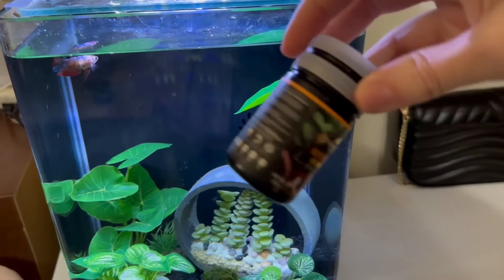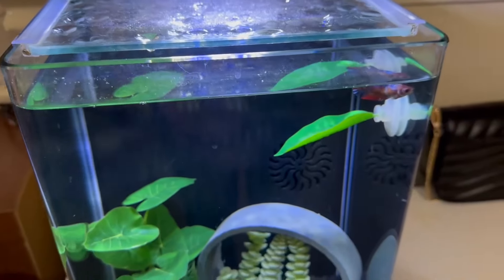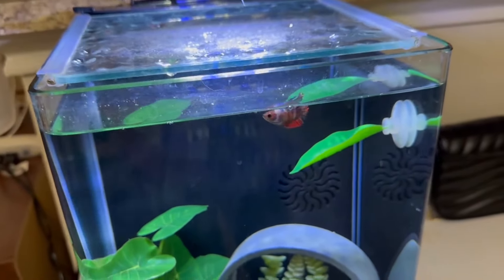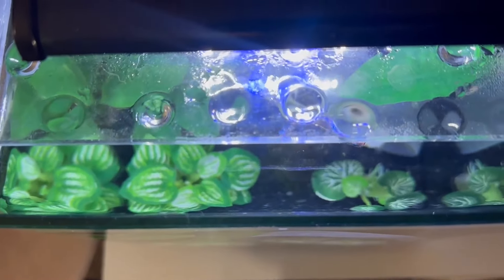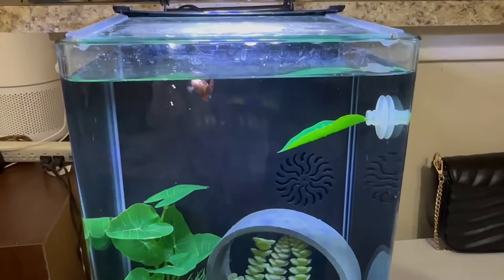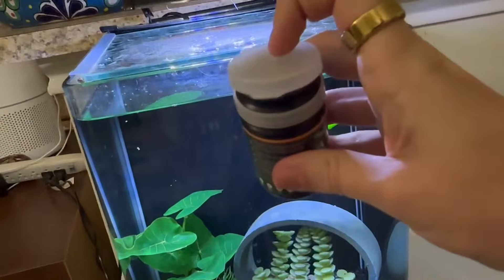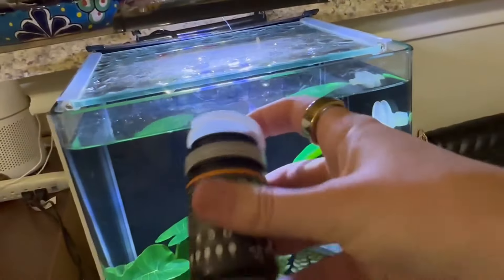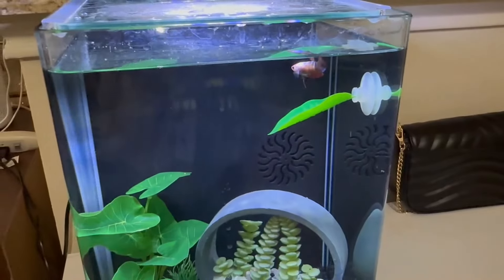Honest review of Betta Pro Shrimp Patties